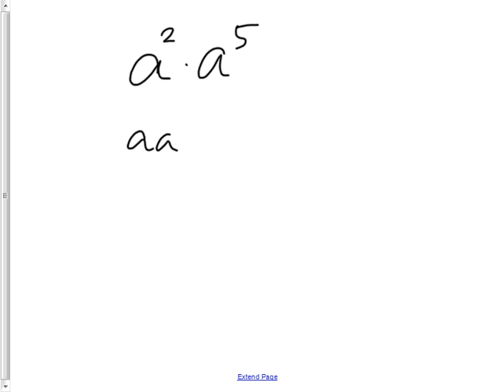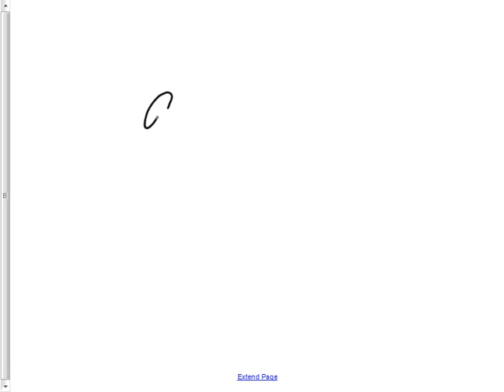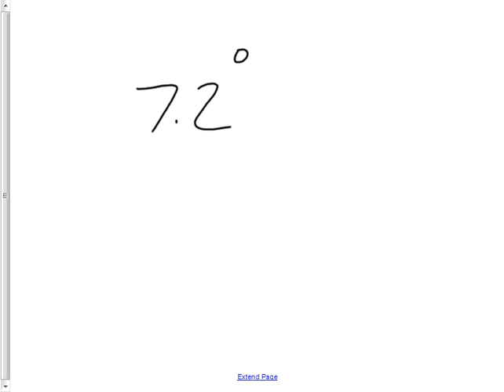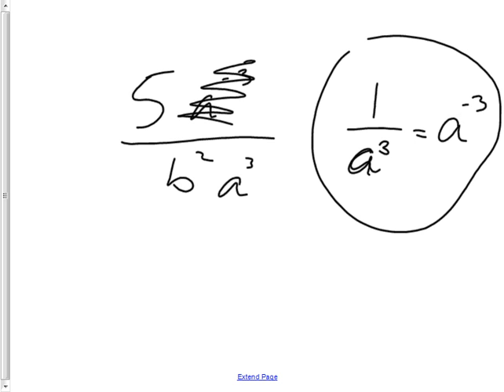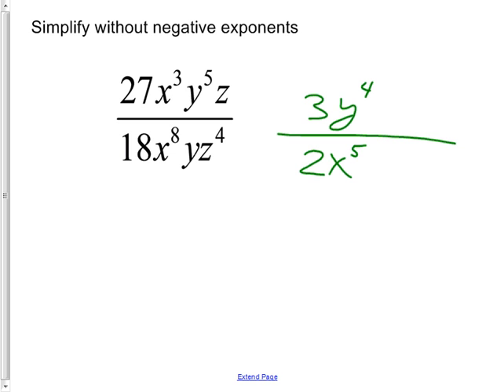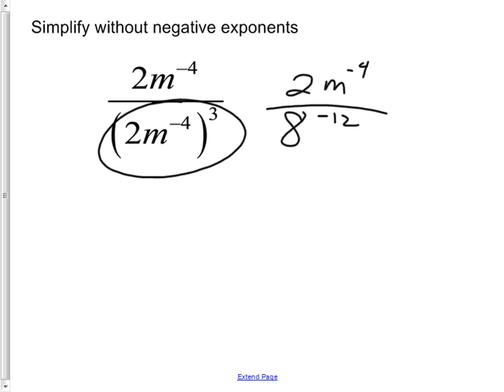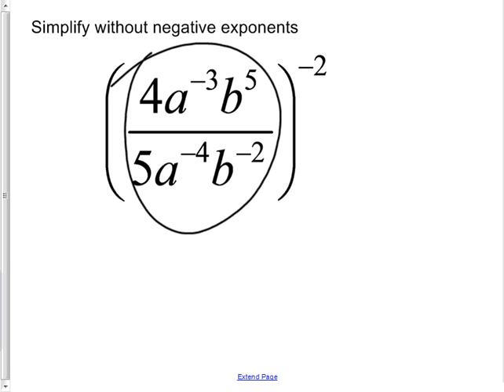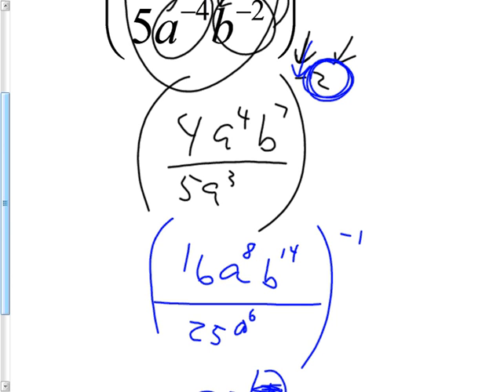April15 HHA day 1 of exponentials